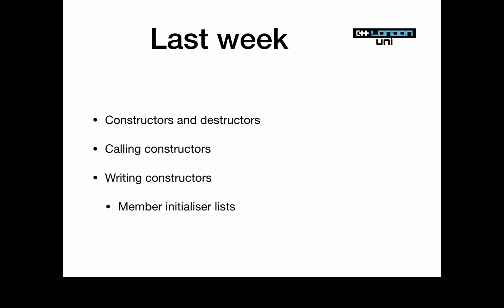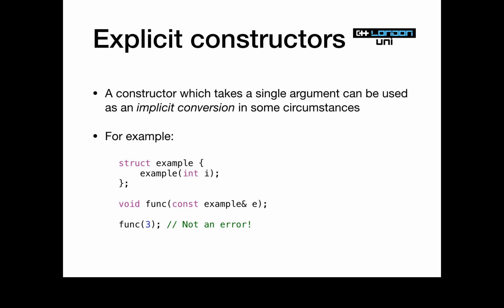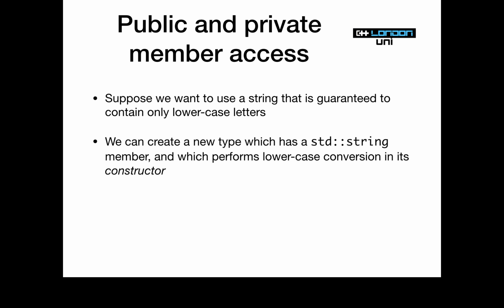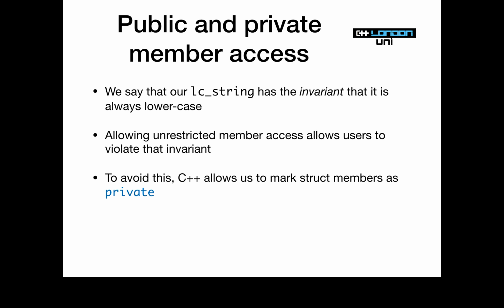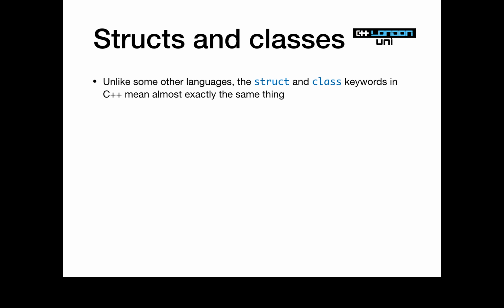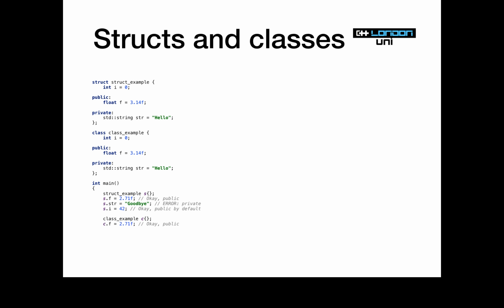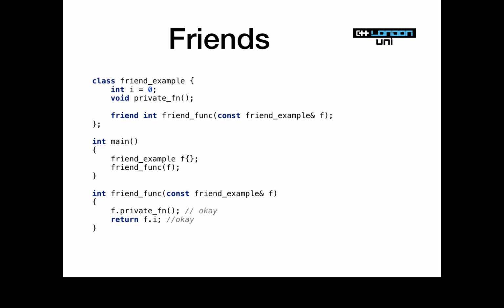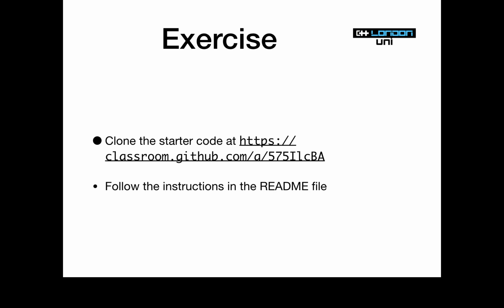Module: User-Defined Types - Lesson 5 (Final Module Lesson)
Our own types :)